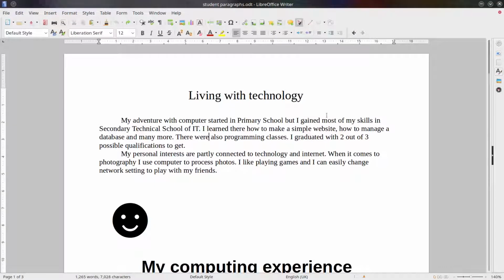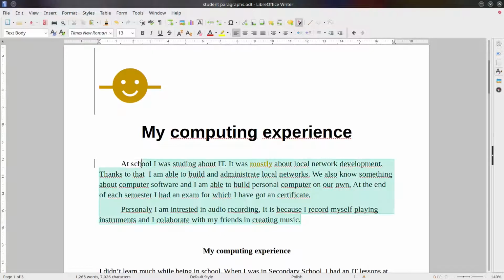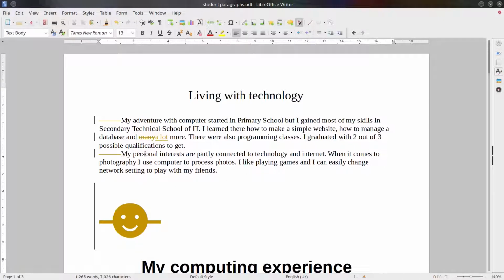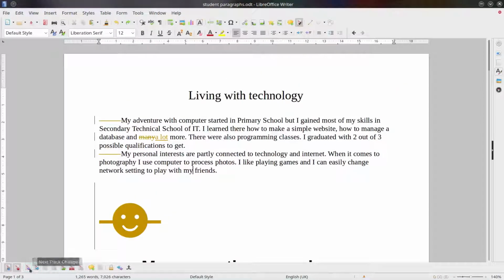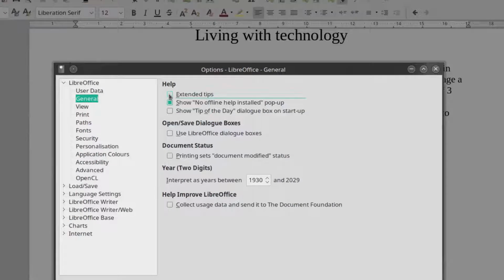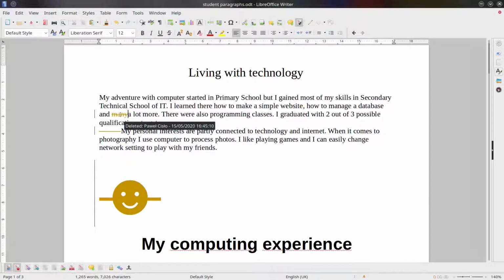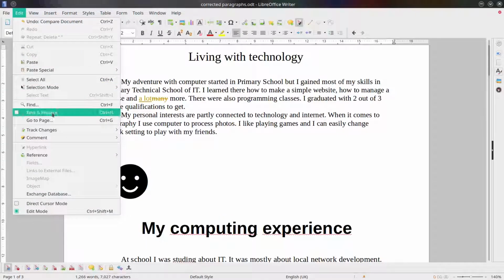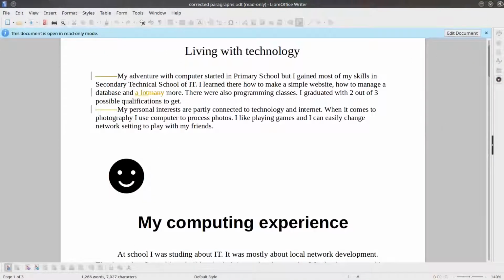IT, 18 May